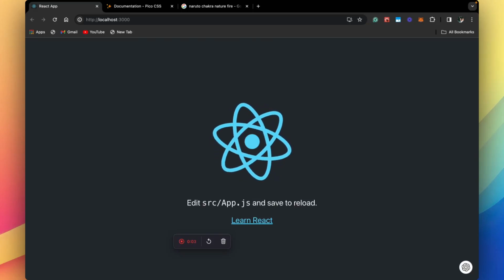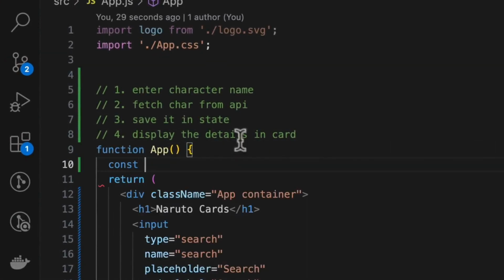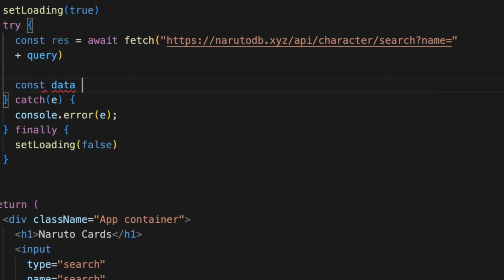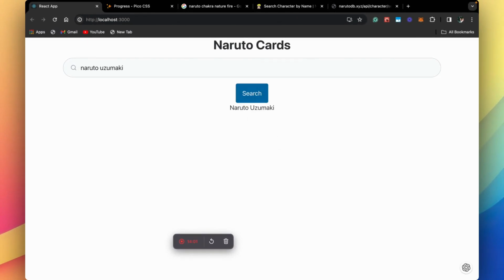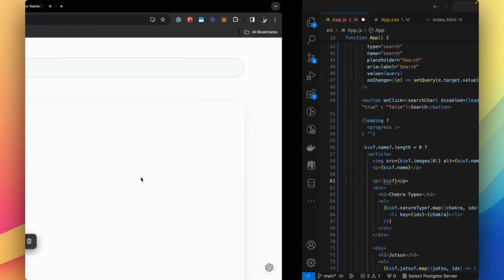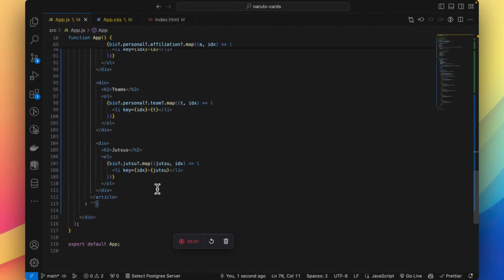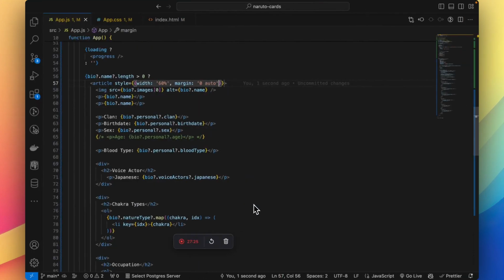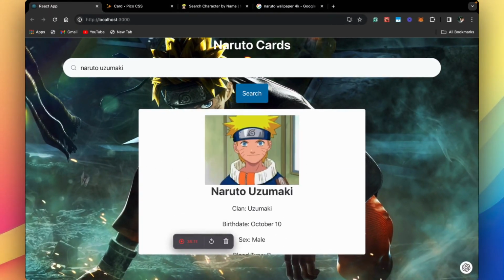Build Naruto Wiki App - React.js Project Tutorial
We will build a Naruto Database App using the Naruto API with Reactjs and PicoCSS.

You will learn several React concepts like API fetching, useState hook, conditional rendering, and more.